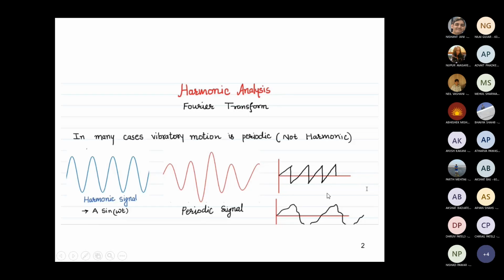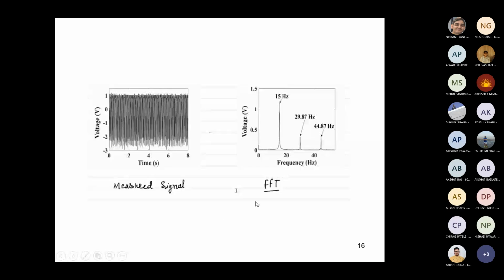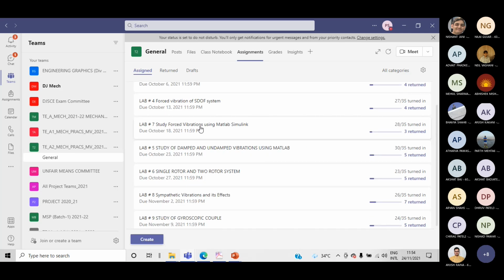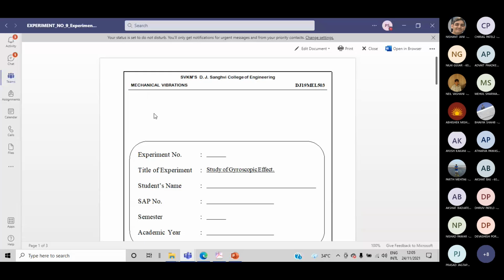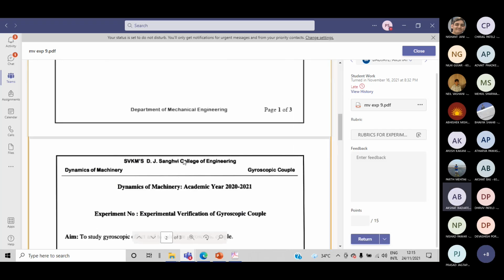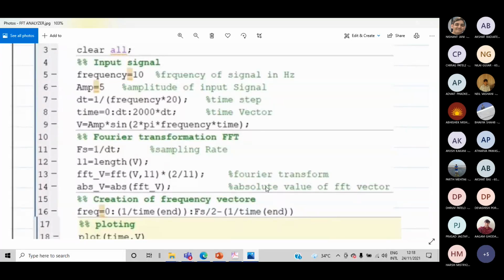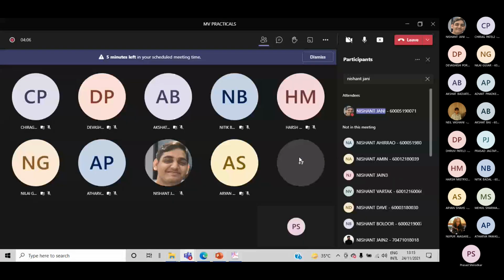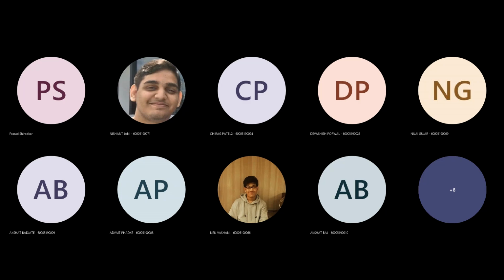FFT ANALYZER USING MATLAB